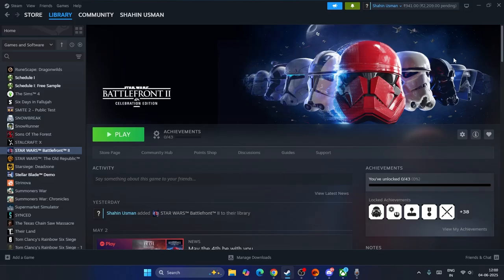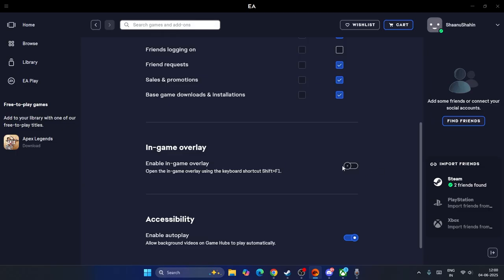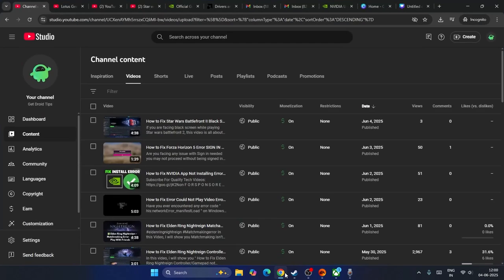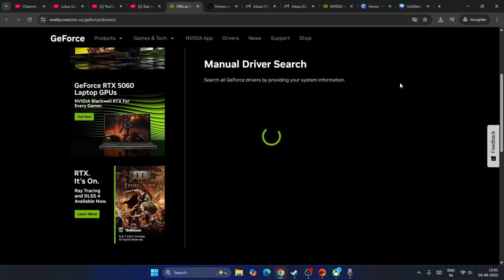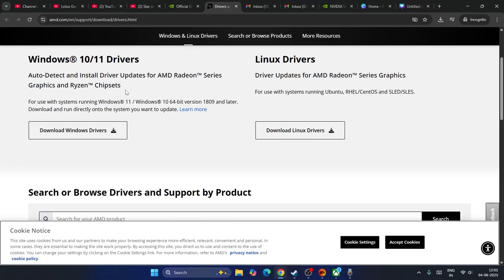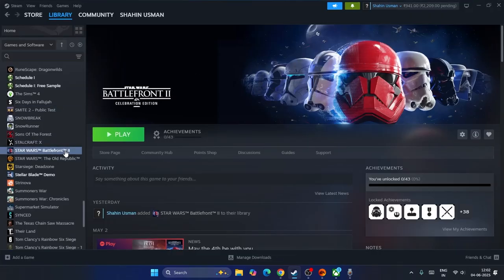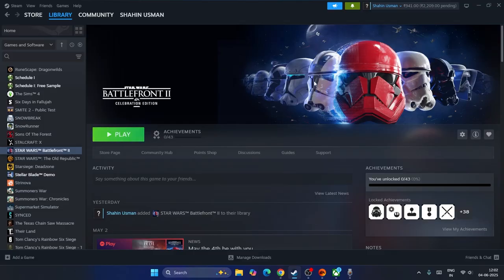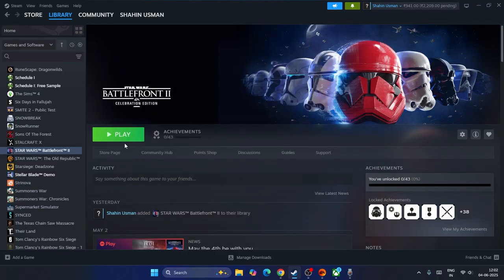How to Fix Star Wars Battlefront II Crashing in mid game to desktop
Are you facing any trouble with Star wars Battlefront II Crashing in mid game? In this guide, I will show you step by step on " How to Fix Star Wars Battlefront II Crashing in mid game to desktop " Error on Windows PC.